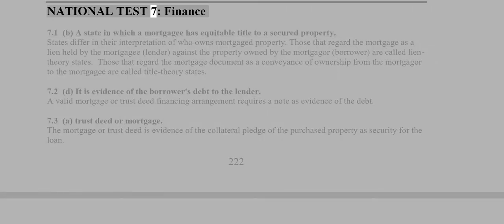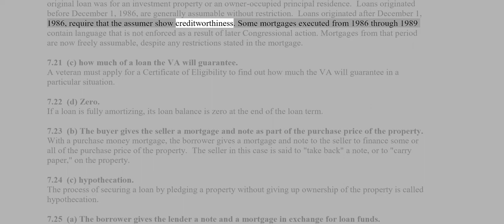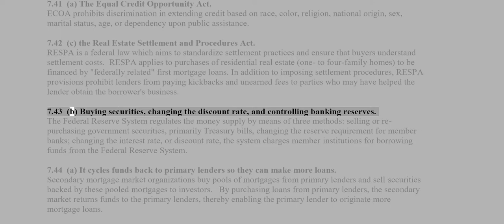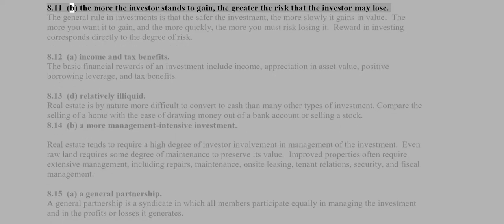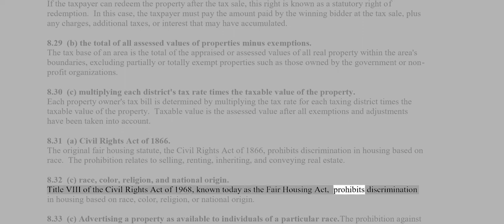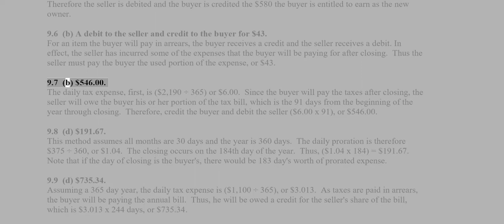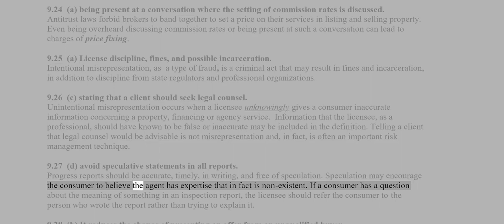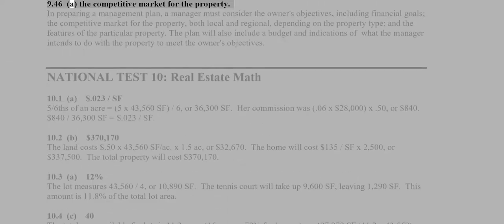Broker Test 7 , 8 & 9